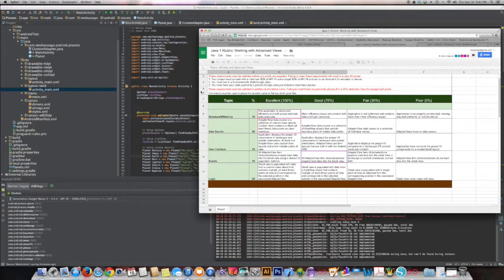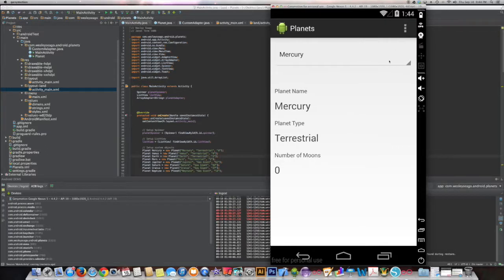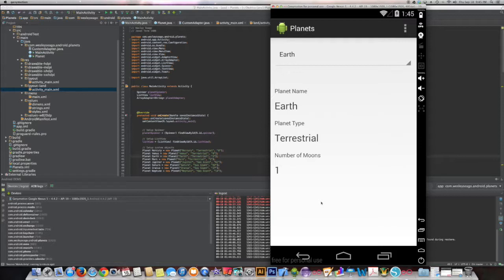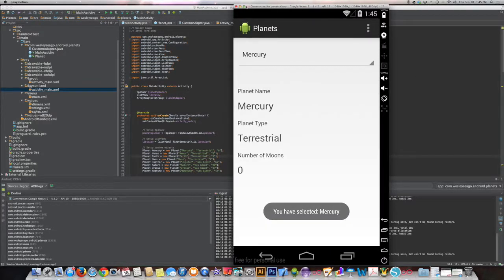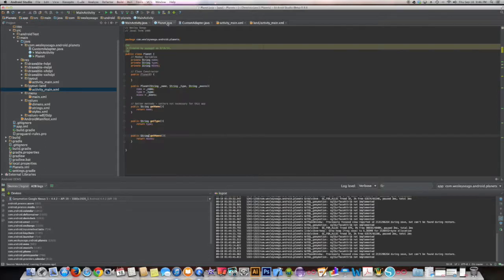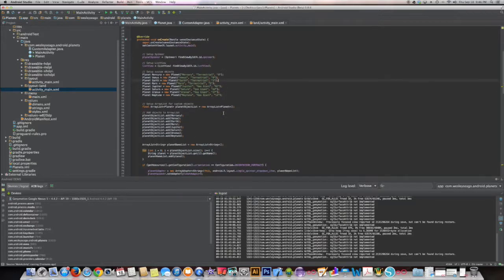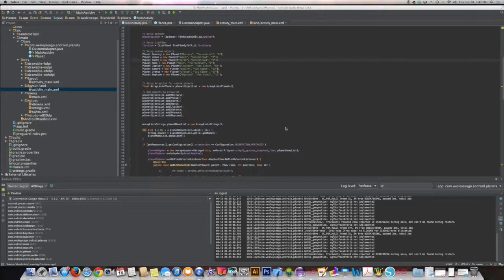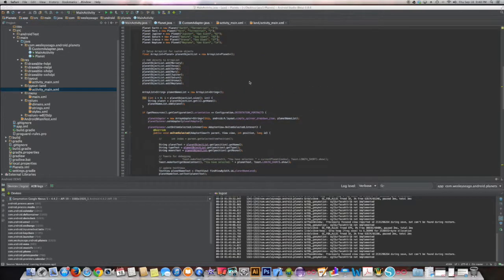Java1 1409 Week3